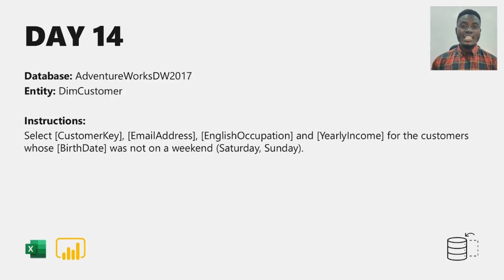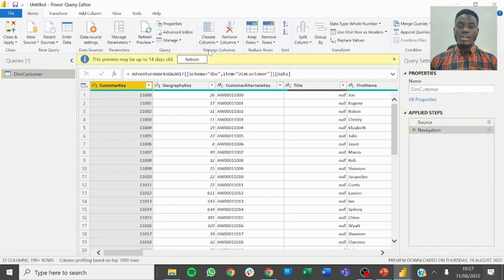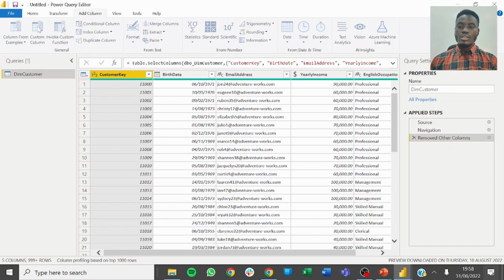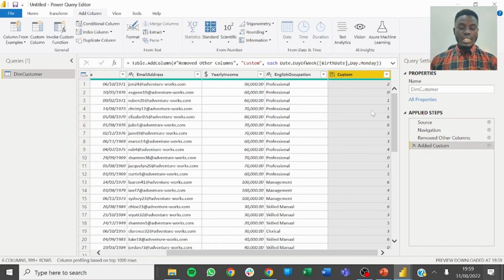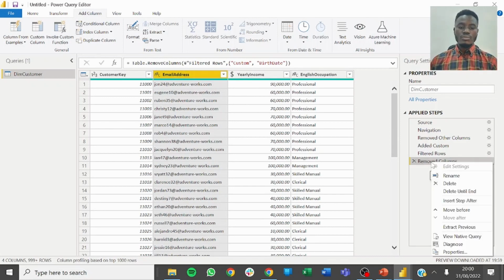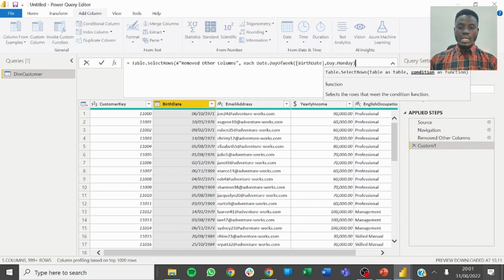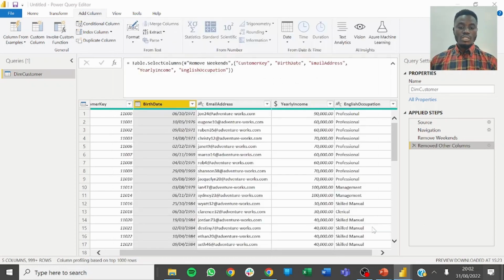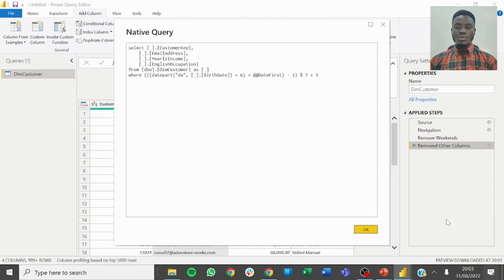Power BI 30 Days Query Folding Challenge: Day 14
In this video, I take on the 30 Days Query Folding Challenge for Day 14. Today's challenge covers how to extract days of the week from dates and remove weekends from your data.

Topic:
0:00 Introduction to the challenge
0:29 Importing the data into power query
1:11 Choosing columns in power query
2:02 Extracting day of the week from dates in power query
3:25 Removing weekends from your data in power query
4:25 How to optimize query folding
7:42 Outro